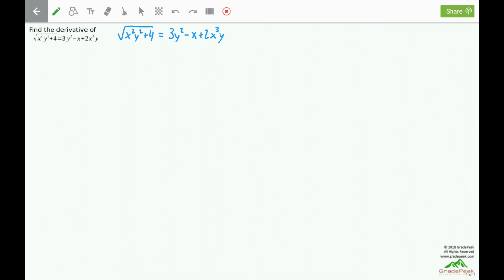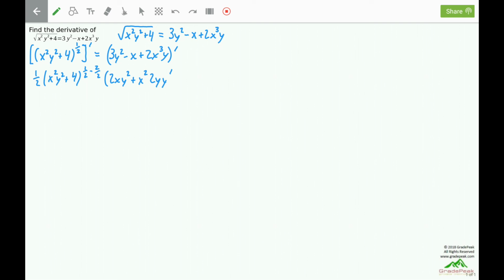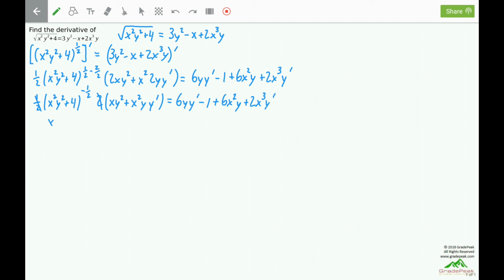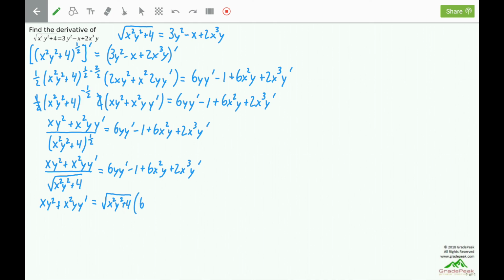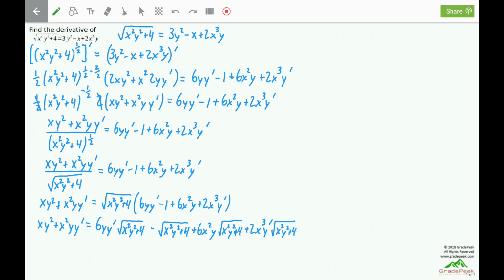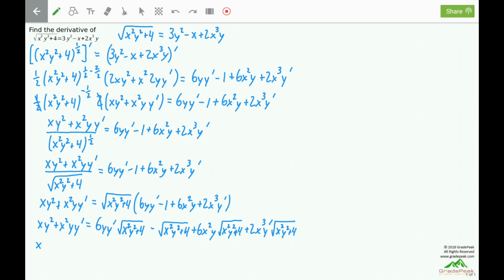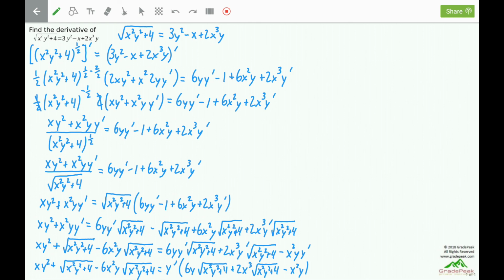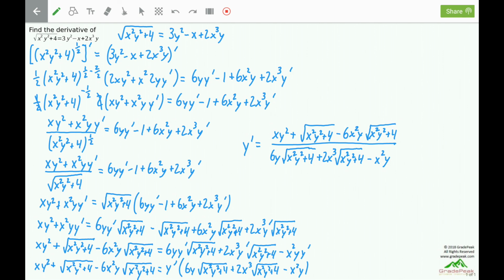GradePeak Calculus 1 Implicit Derivative 2 07